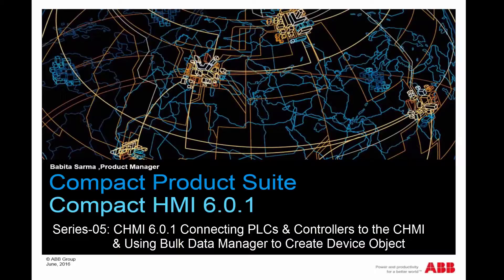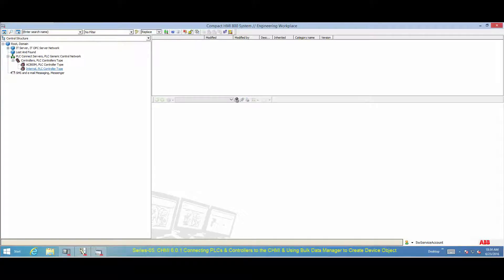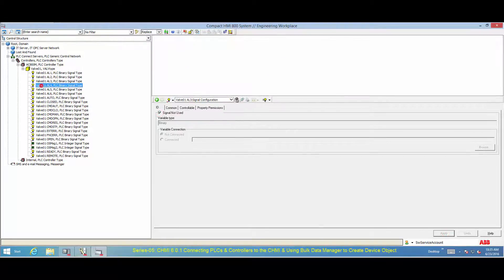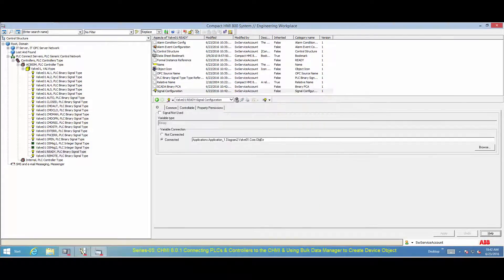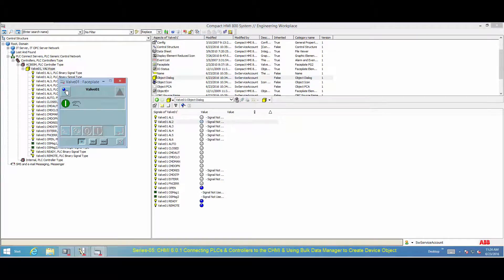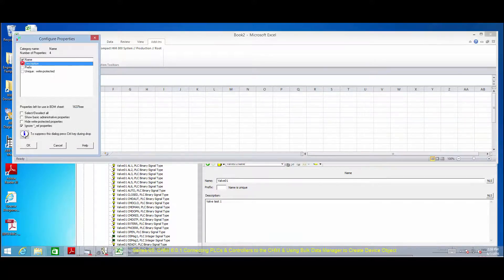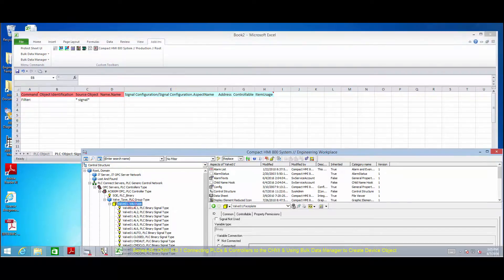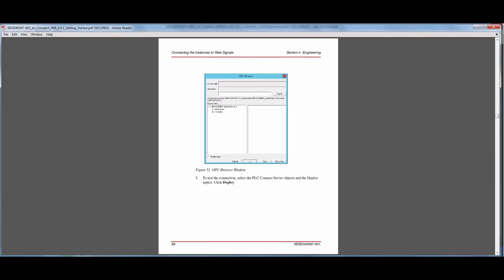ABB Compact HMI 6.0 Tutorial - Part 4. Connect PLCs & Controllers and create Device Object using BDM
How to connect PLCs and Controllers and create Device Object using BDM in ABB Compact HMI - a scalable PC based SCADA system for real-time operation of your plant.